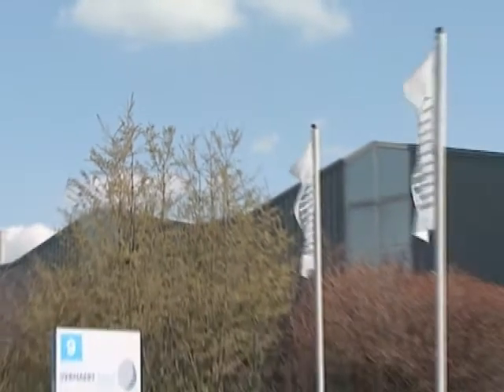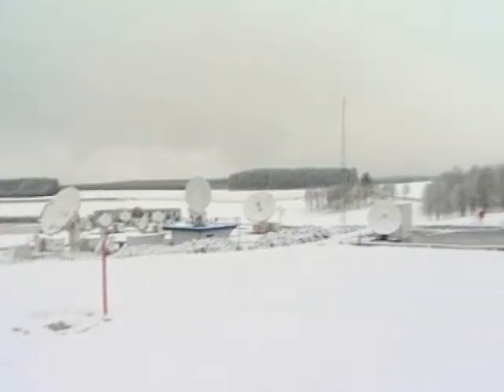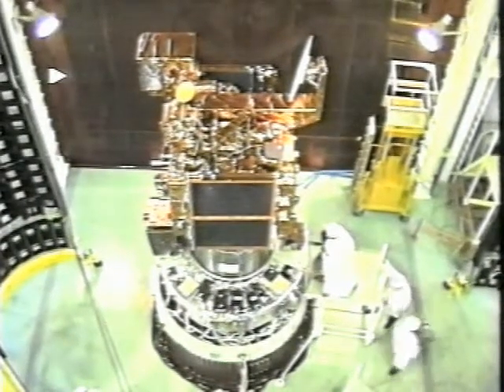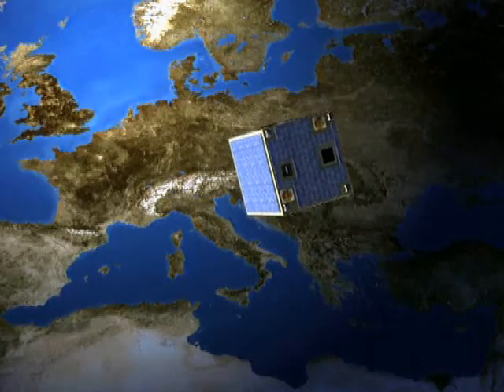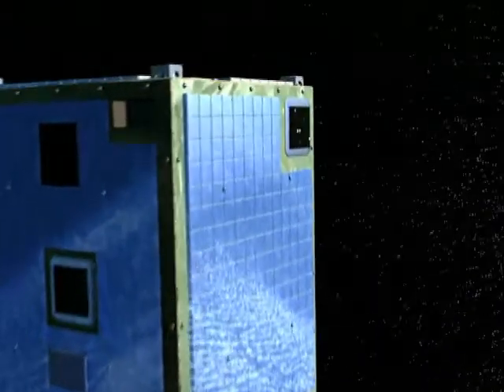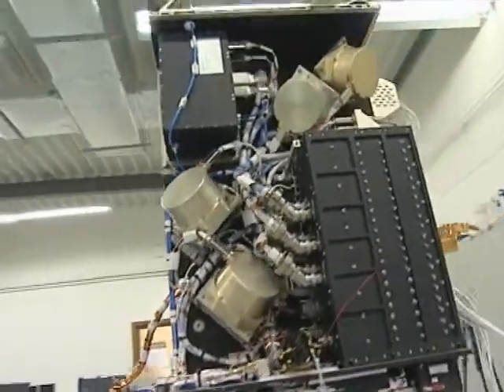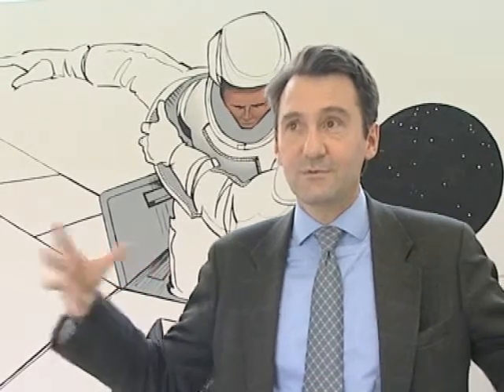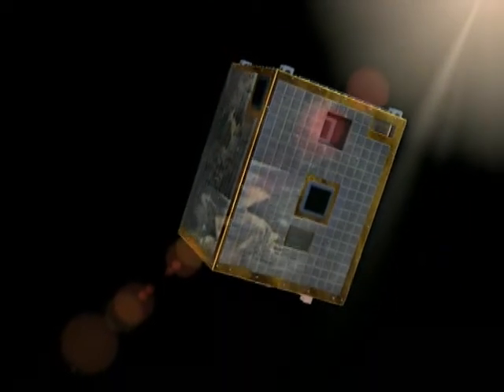Proba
'Proba was launched as a technology demonstrator within ESA's General Support Technology Programme. Once in orbit, however, the small satellite's unique capabilities and performance made it evident that it could make big contributions to science and so its nominal lifetime was extended to serve as an Earth Observation mission. Proba 2 is due for launch in 2009 as a secondary satellite in the SMOS earth observation mission.'